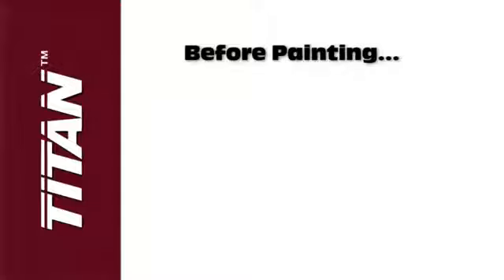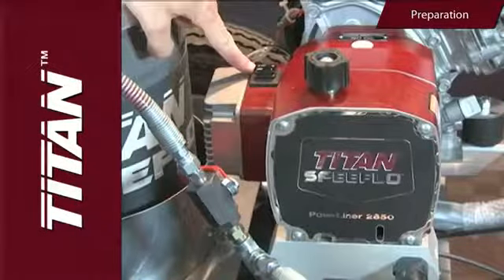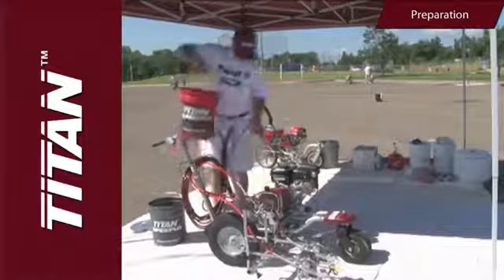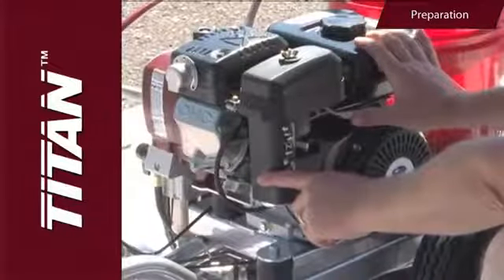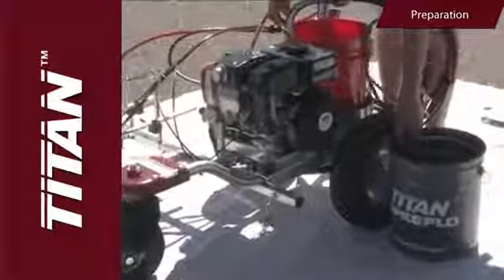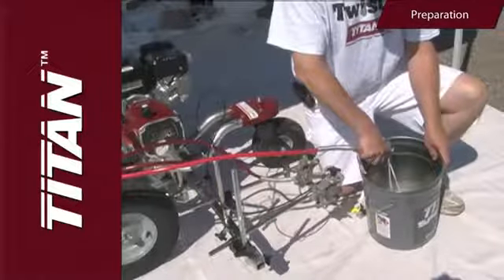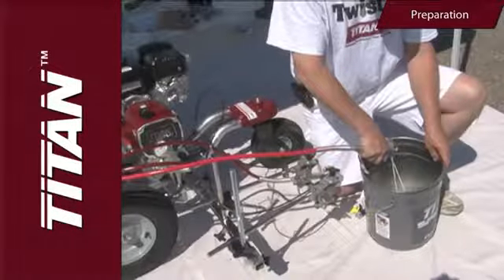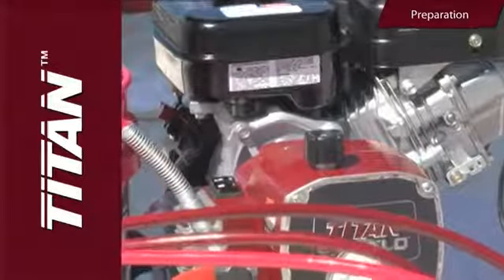Titan PowrLiner 2850 Pregatire echipament